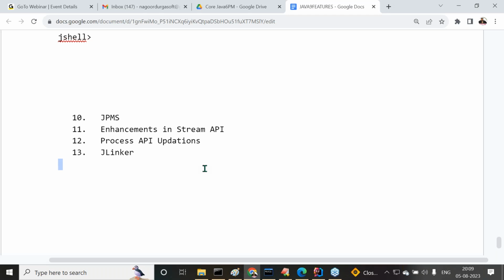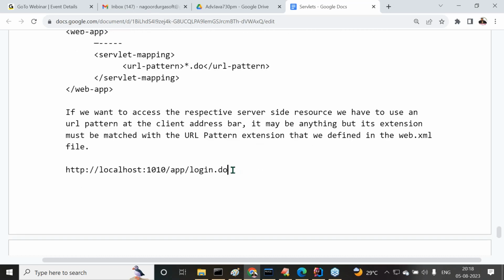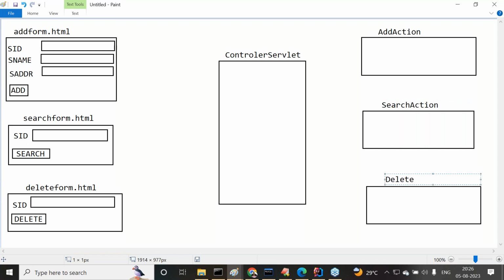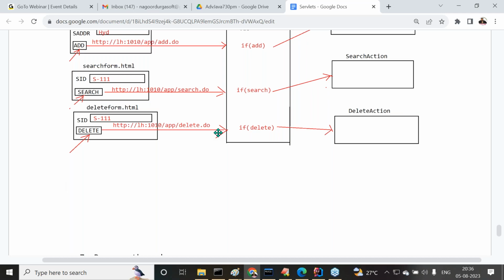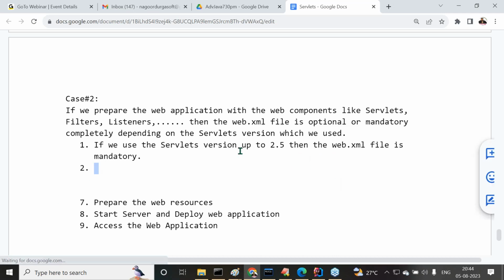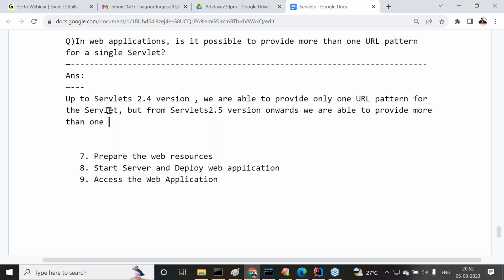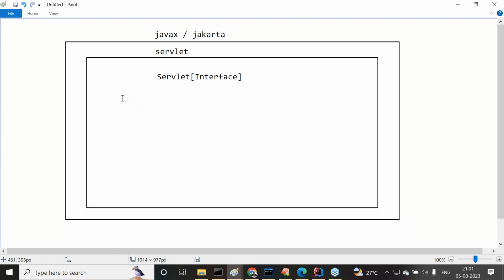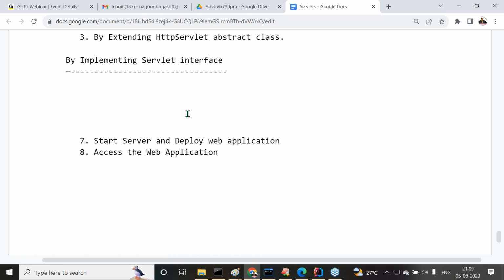ADV. JAVA tutorials || Session - 12 || by Mr. Nagoor Babu On 05-08-2023 @7:30PM IST